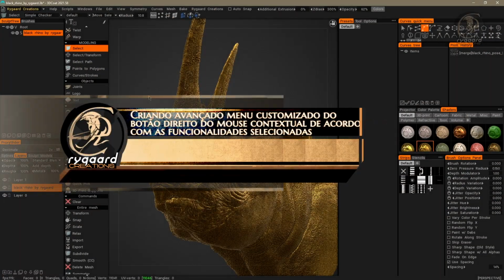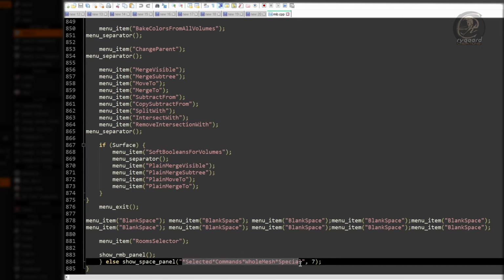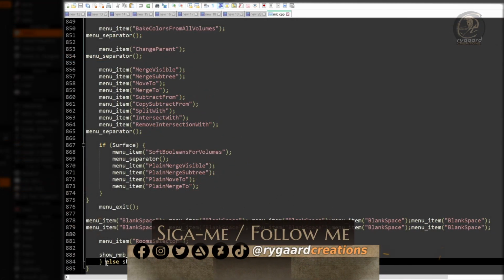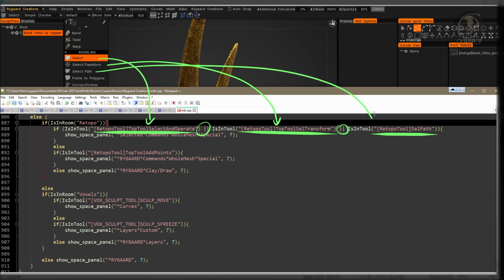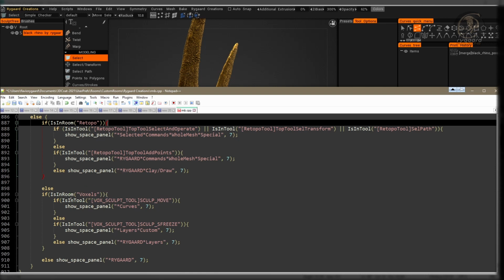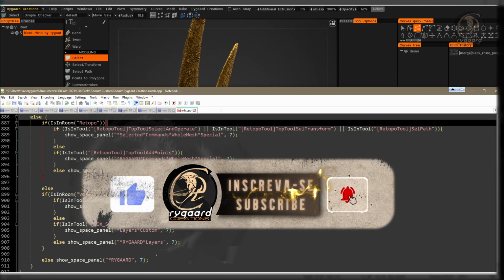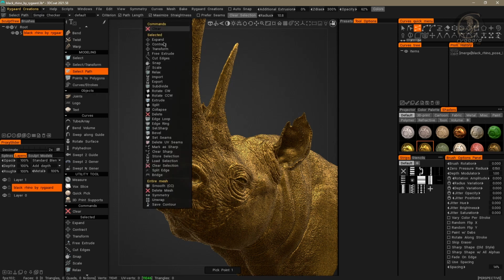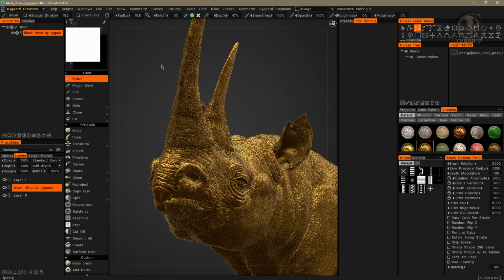Learn 3DCoat - Creating custom menu from the RMB contextual according to the selected features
In this video, you will learn to create a customized contextual menu according to the functionality selected in 3DCoat.

0:00 SUBSCRIBE & SHARE
0:31 Example right mouse button context menu type in 3dcoat
1:08 Understanding the show_space_panel command through the rmb.cpp script in 3dcoat
6:40 How to use show_space_panel command to create context menu according to selected functionality in 3dcoat
19:00 Important warning about size of context menu span via show_space_panel command in 3dcoat
27:03 SUBSCRIBE & SHARE

   ... Making of
   ... Action figures
   ... Digital sculpting
   ... Courses
   ... Tutorials
   ... 3d tips